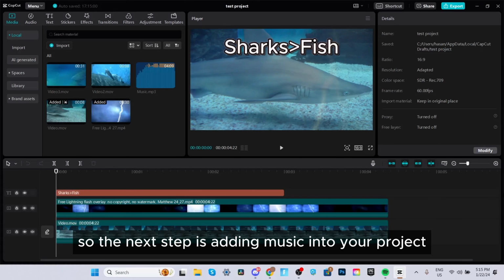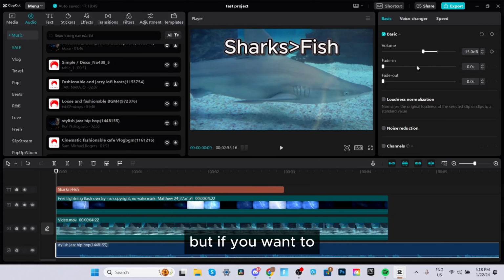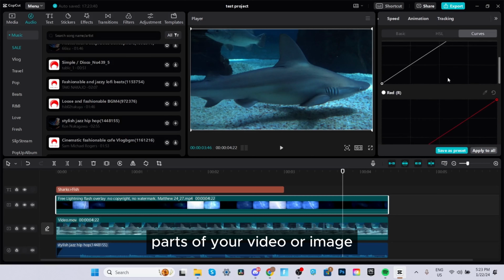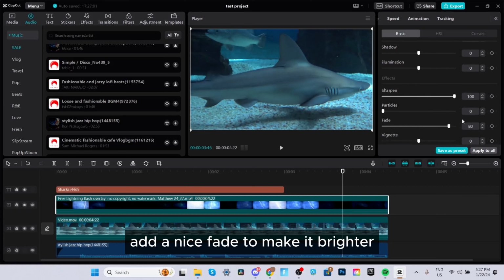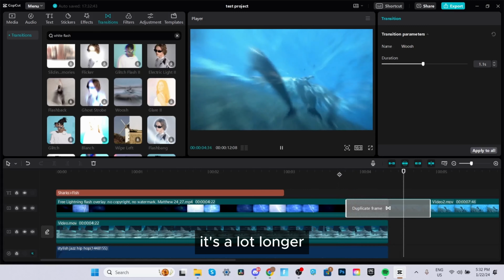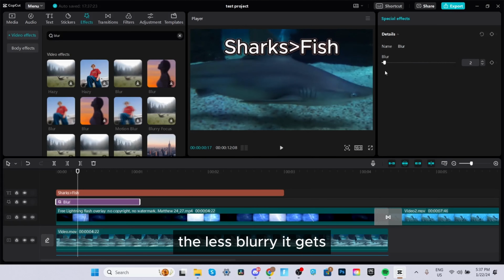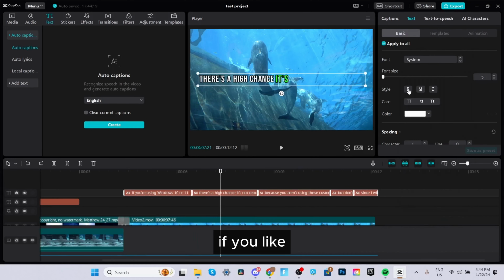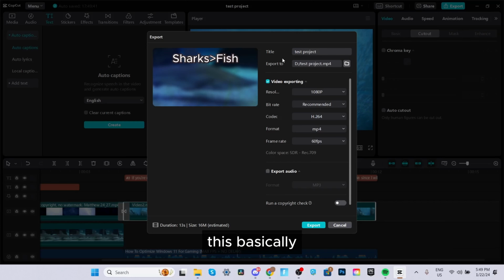Everything You NEED To Know About CapCut PC - Part 2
The BEST CapCut PC GUIDE For You!

Edited By @HyperGraphics
Thumbnail Made By @HyperGraphics

⌚ Timestamps
0:00 Intro
0:08 Music
2:50 Color Grading
4:51 Layers
5:37 Transitions
6:47 Effects
8:21 Captions
9:40 Cutout Functions
9:56 Export Settings (IMPORTANT!)
11:02 How I Grew My YouTube Channel FAST..